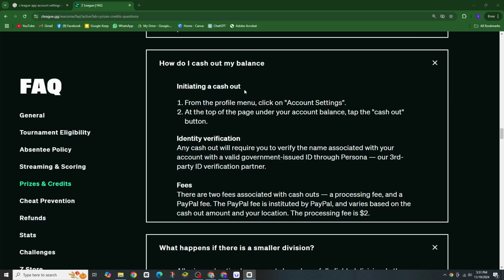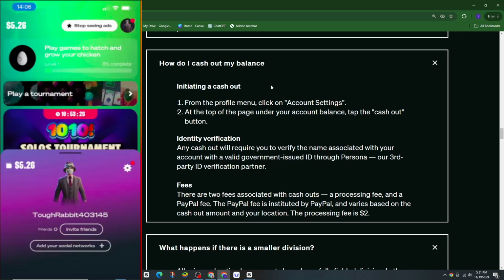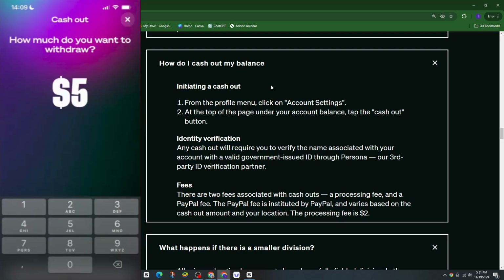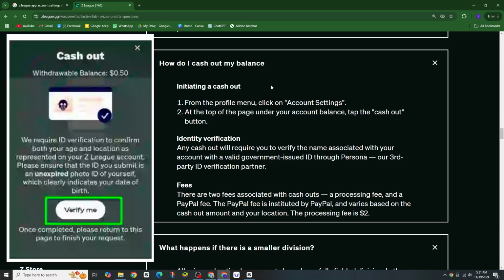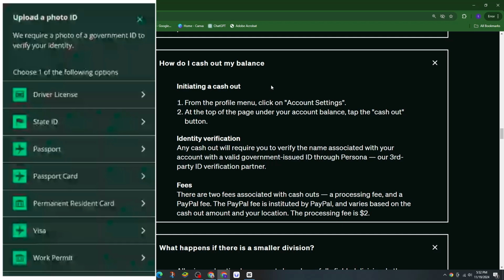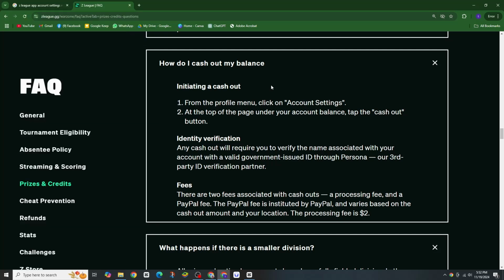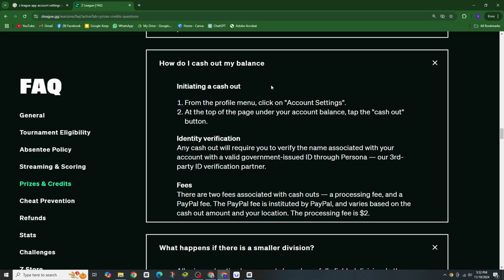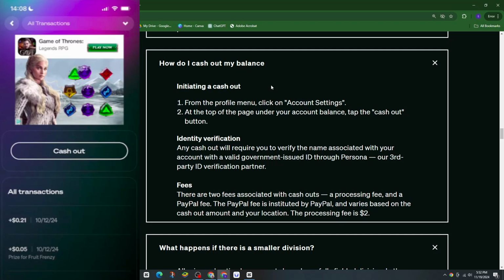How To Withdraw Money From Z League App (Updated Method 2025)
Learn how to withdraw your earnings from the Z League app quickly and securely! 💰🎮 This guide simplifies the process step by step.